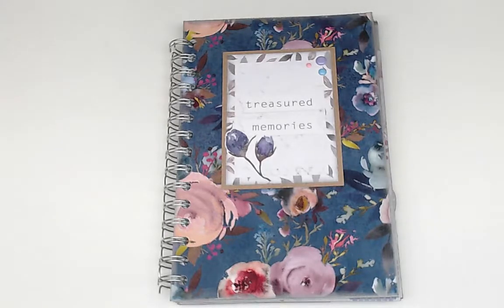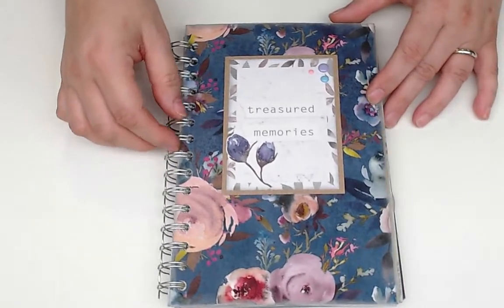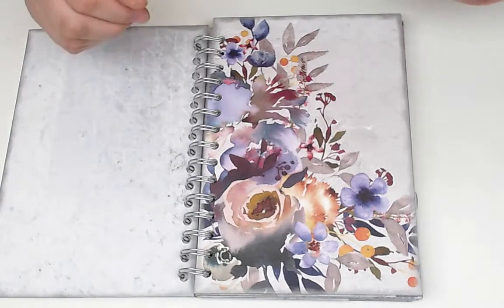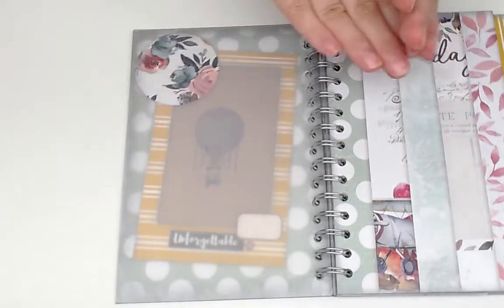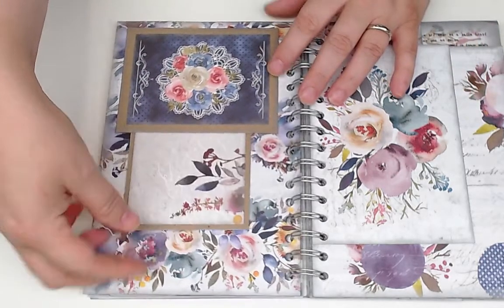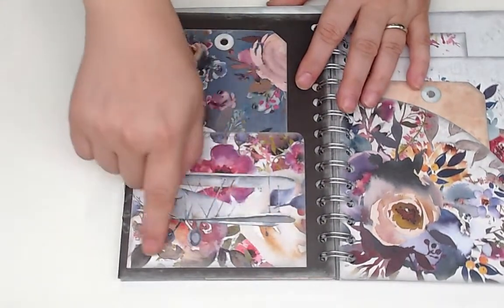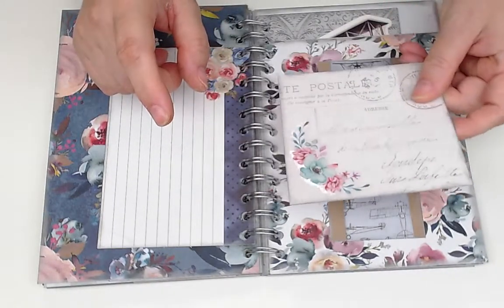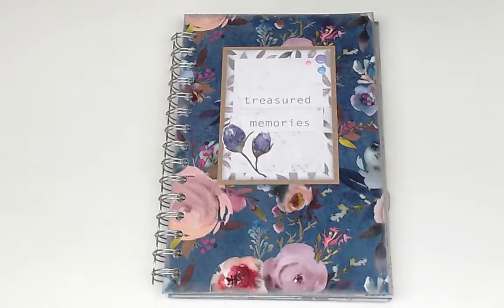When we First Met Cinch Mini Album/Journal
This little album was really just an excuse to play with my new (to me) Cinch.  This is a simple album for pictures/journaling which is very easy and quick to make - in fact I immediately made another one which I will share in another video.  If you don't have a Cinch or other binding machine you could do this same book using binder rings.  Hope you enjoy!